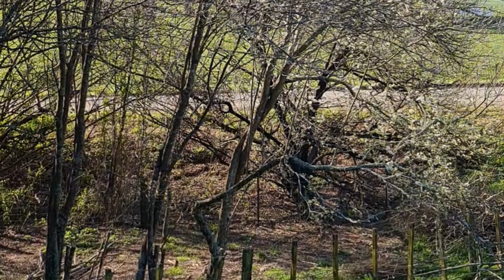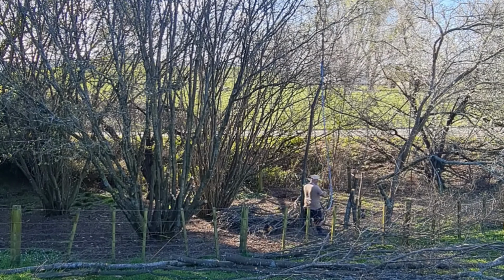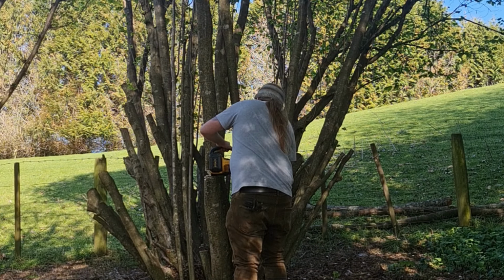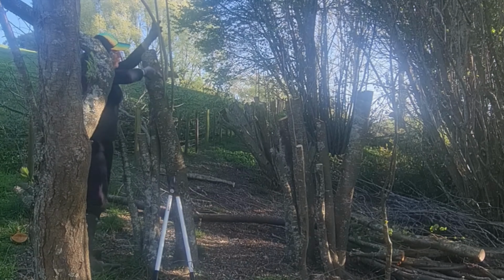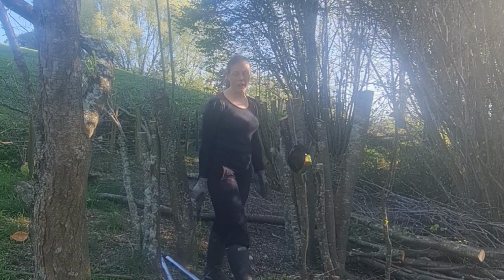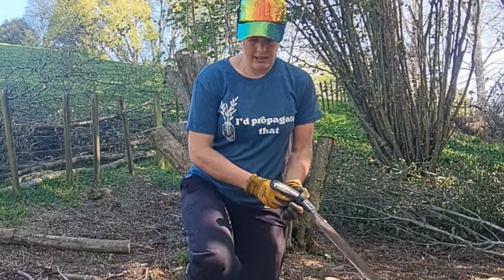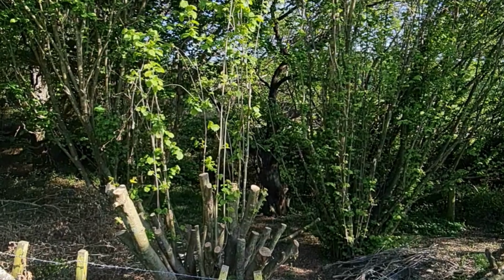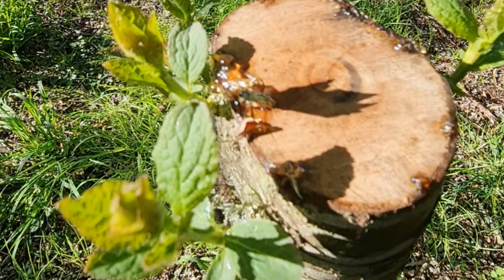Everything I Know About Coppicing Hazelnut Trees I Learned From YouTube | Conclusion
The 2nd of a two part series about tending to the hazelnut grove I discovered on the property.

Musician: Jeff Kaale
Musician: @iksonmusic